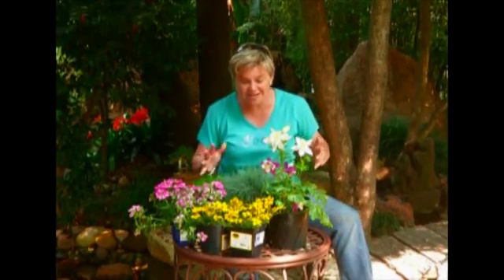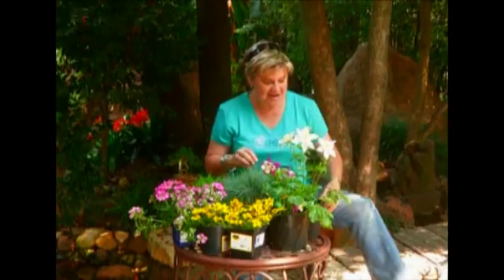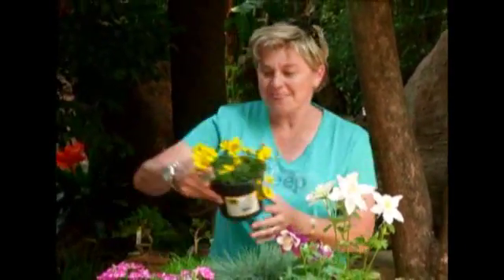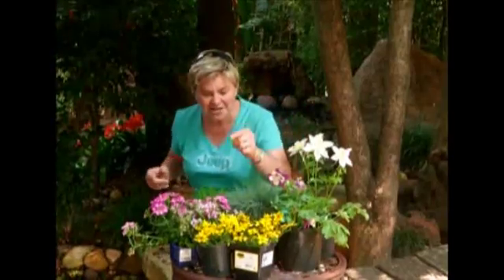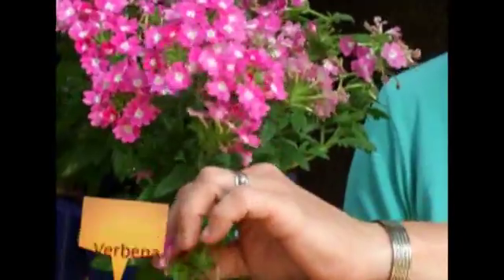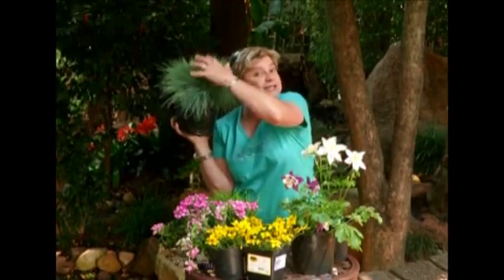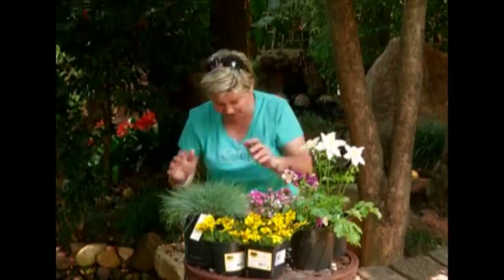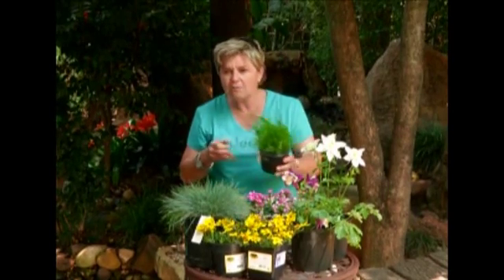Perennial Options For Your Summer Garden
In this clip, Tanya chats about a variety of perennial flowers that you can plant in your summer garden.